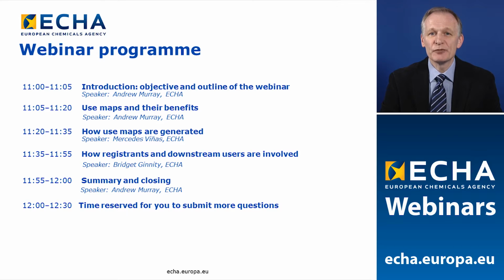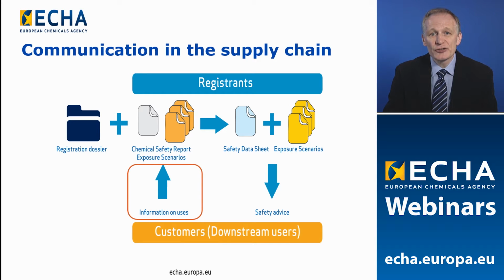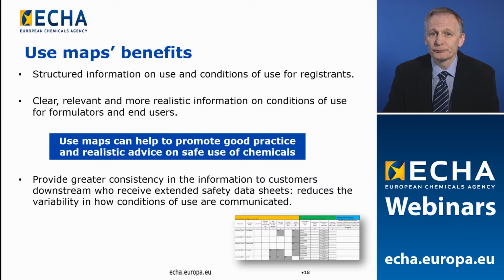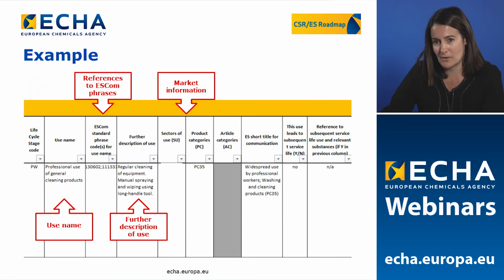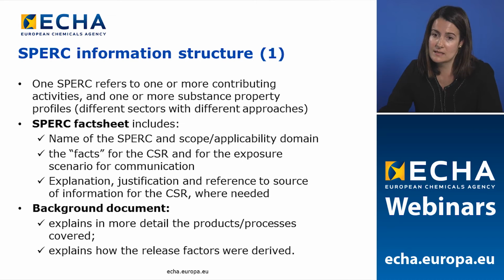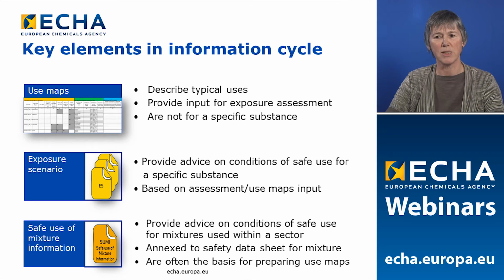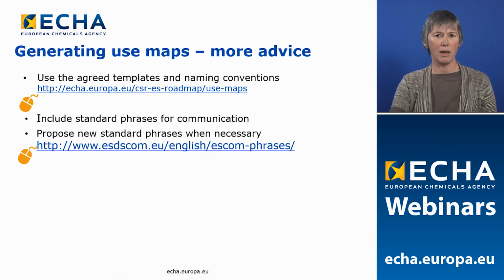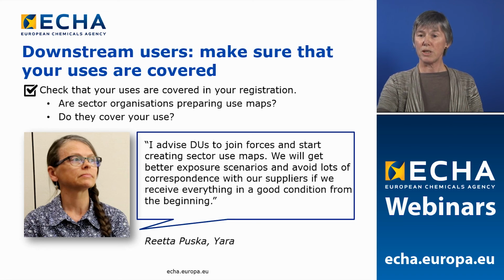Use maps: how downstream users and registrants can benefit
Use maps provide a harmonised way of describing how downstream users use chemicals. Registrants can use this information as input to their chemical safety assessment. They can then provide relevant and realistic conditions for safe use to downstream users in the exposure scenarios that are annexed to the safety data sheet.

This webinar is of interest for downstream user sector organisations and others who are interested in generating sector use maps. It is also relevant for registrants, who want to incorporate the information in dossiers and for downstream users who want to check that their use is covered. Participants are guided through the use map formats and learn how the concept works in practice.